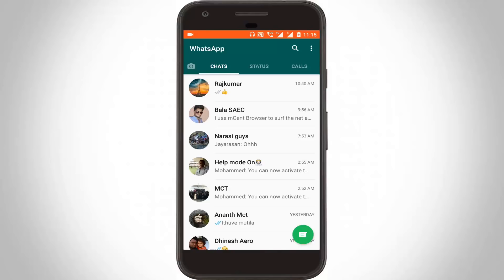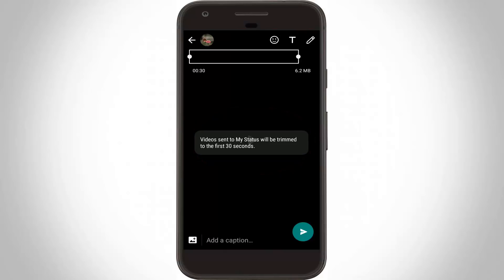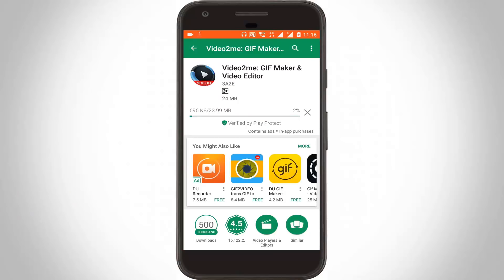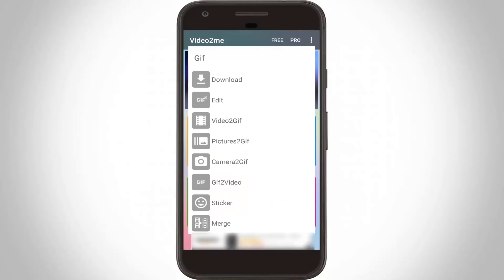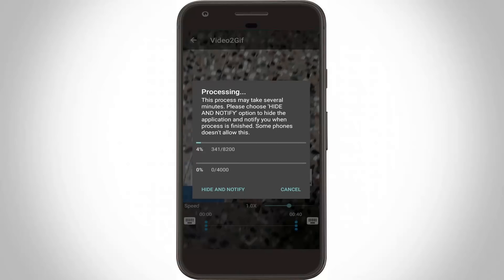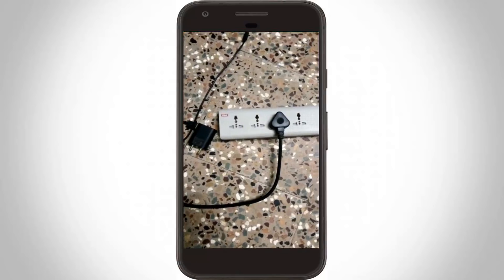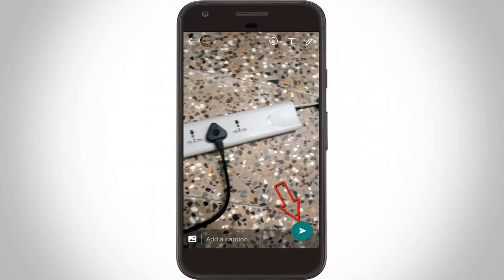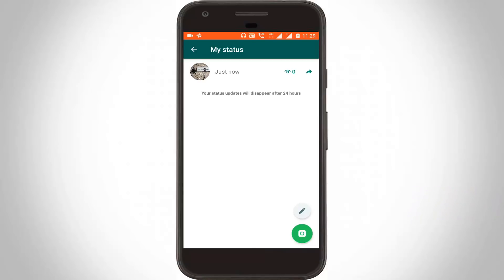How To Post/Upload Long Video On Whatsapp Status||Set More Than 15 Seconds||Remove Time Limit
post long video on whatsapp status-whatsapp status duration increase-remove time limit-remove 15 second-remove time limit of whatsapp-post longer videos-without root.

I get the following error message/problem, while try to uploading the whatsapp status video in my android mobile :

Videos sent to My Status will be trimmed to the first 30 seconds.

This tutorial is about how to remove 30 second time limit in my status whatsapp.

This new whatsapp trick works on android,tablet,bluestacks and the supporting operating systems are kitkat,lollipop,marshmallow,nougat and iphone also.

This video also available on tamil,hindi,telugu and this tips no root required.

This is the way you can increase whatsapp status time limit/duration.

how to upload long video on whatsapp status without root :

1.Goto your google play store and then type "Video2me" then click to open it.

2.Now click to install this application or app.

3.After the installation is completed,click to open it.

4.Then goto "GIF" - video2gif,here you can select your longer videos to be upload.

5.Finally click to "Tick" icon and the process is now starting.

6.After the process is completed,you can set or post more than 15 seconds videos on whatsapp messenger.